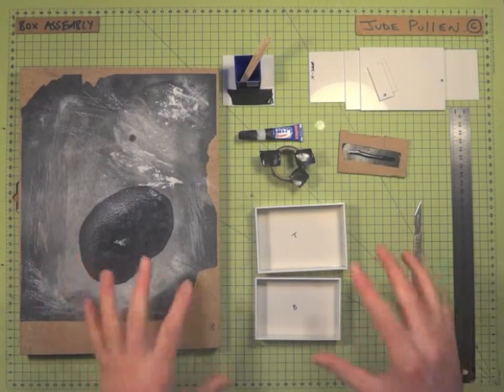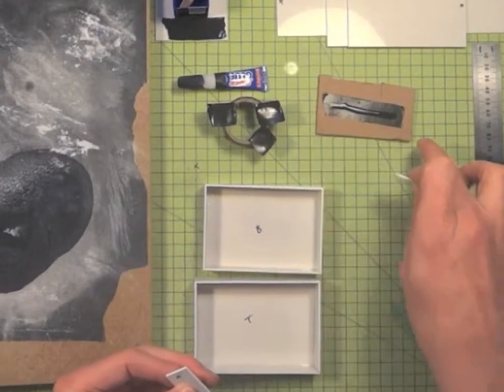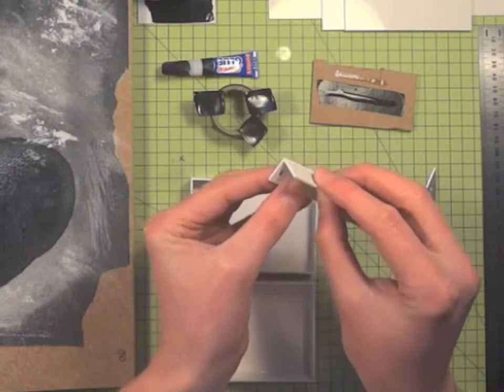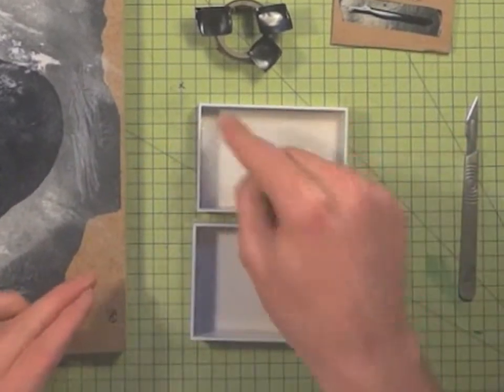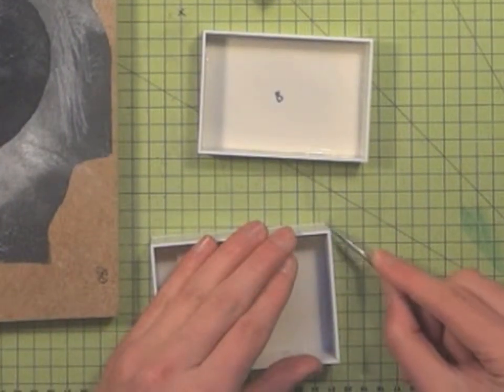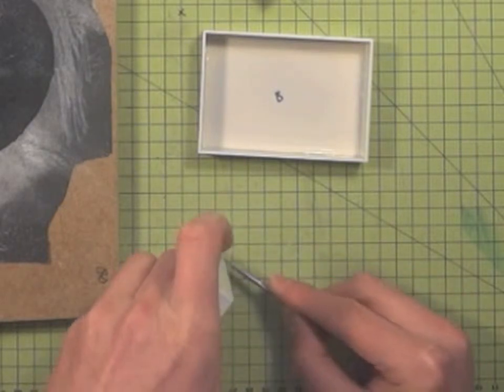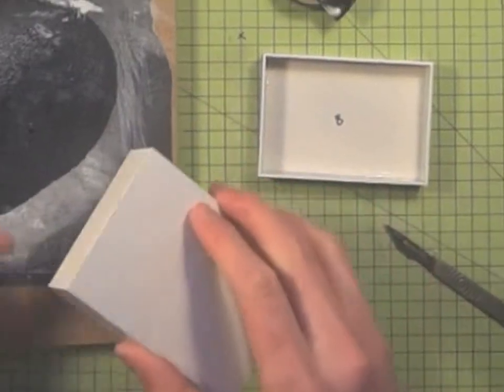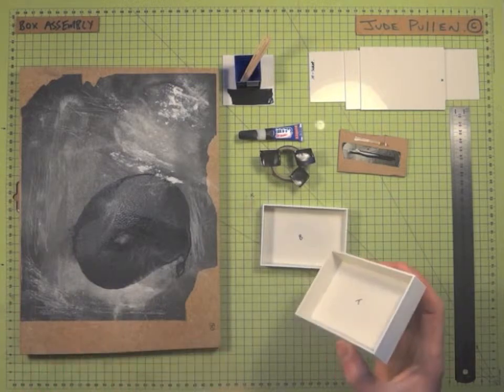Solder Buddy Mk I - 04 - Box Sanding [Design Modelling with Jude Pullen]